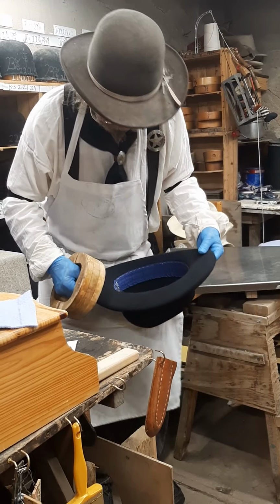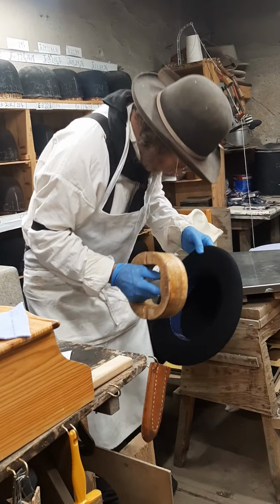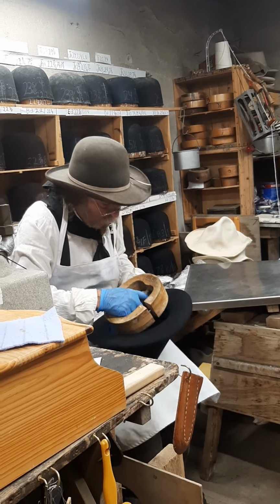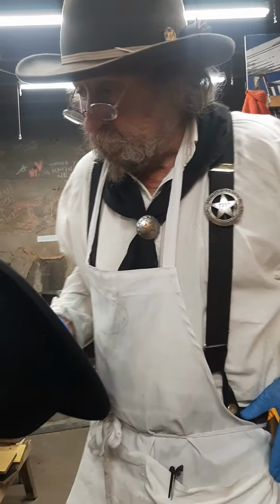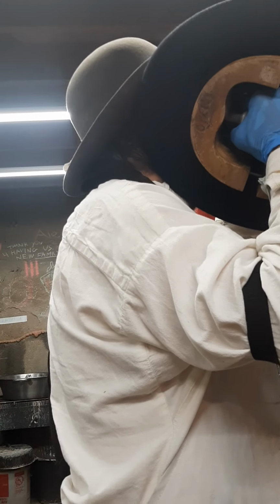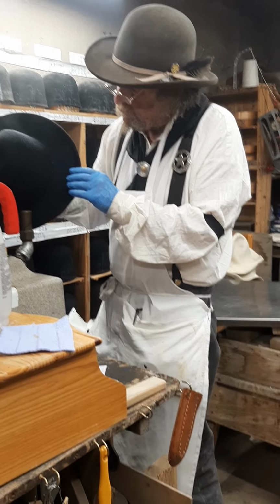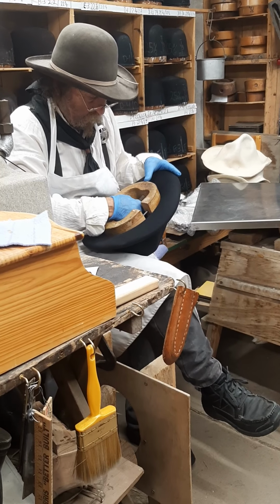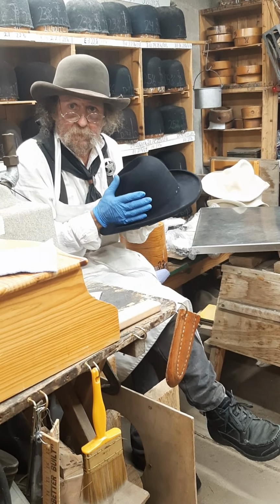Long Oval-ing a Pistolero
Lil Grizz demonstrates the process for long ovaling a hat. This speeds up the process of the hat self-shaping to the customer's unique head shape.